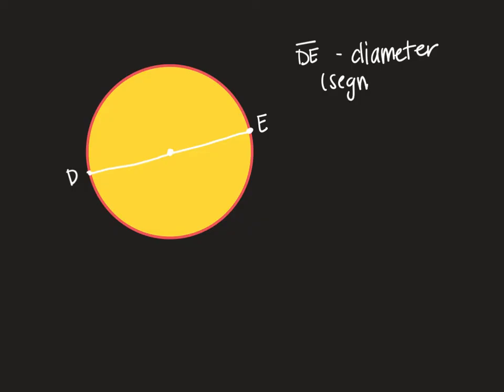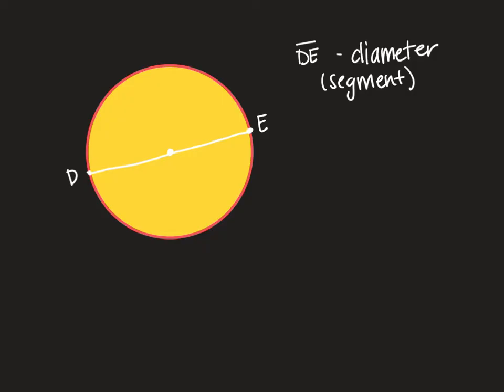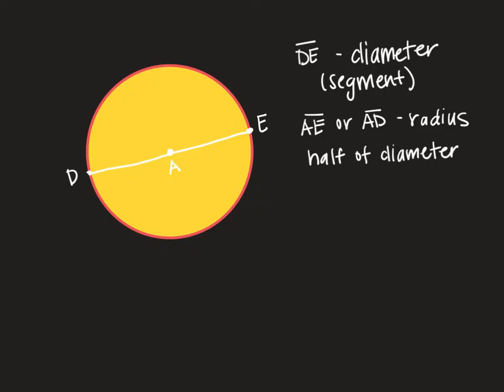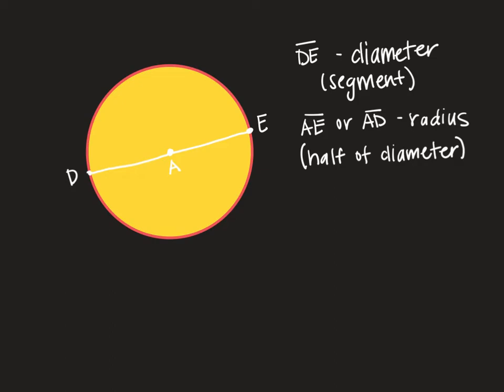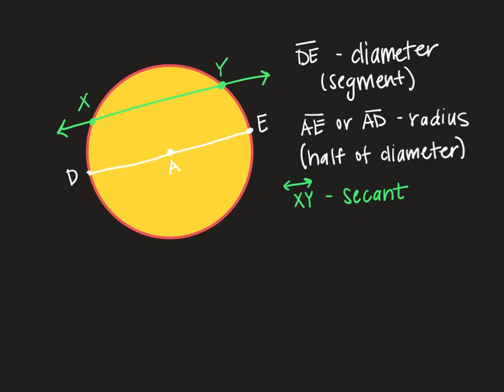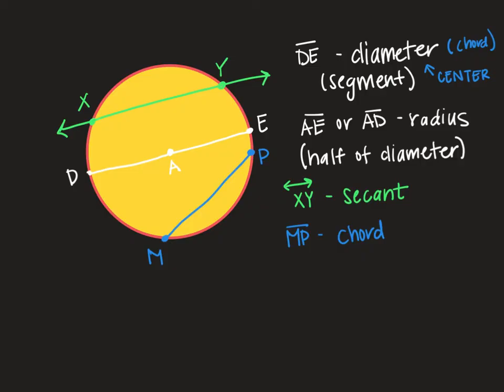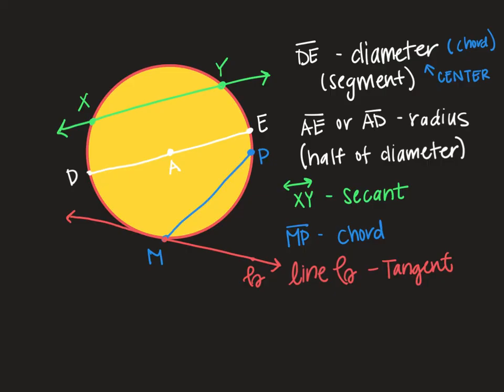Circle Vocabulary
00:00 Slide 1
00:07 Slide 2